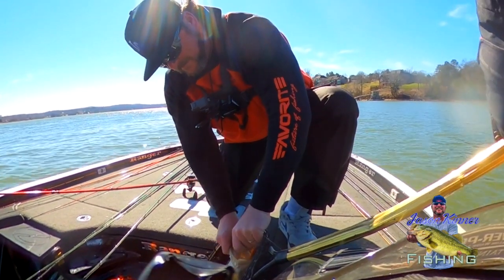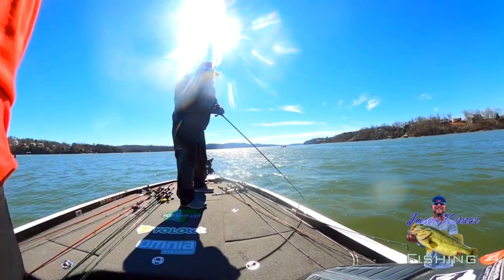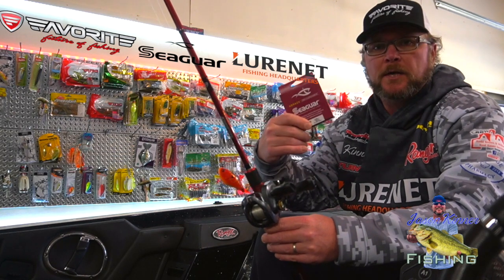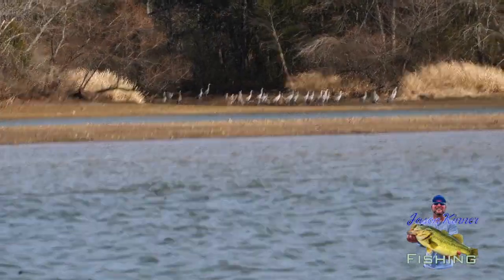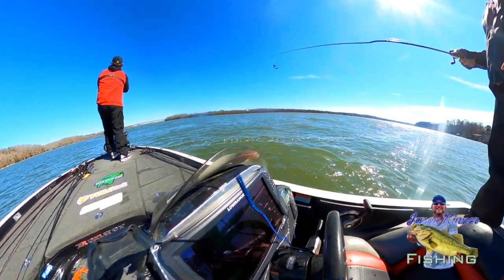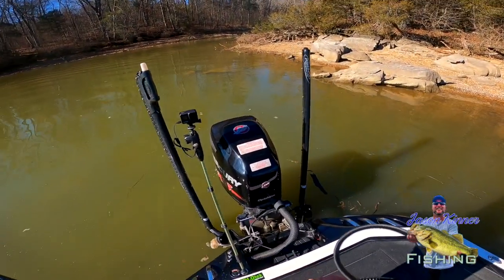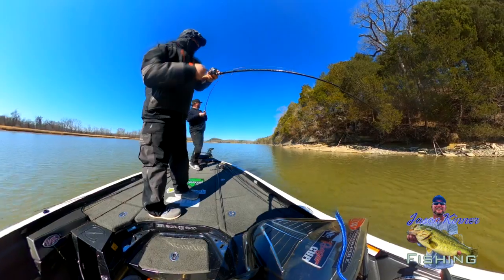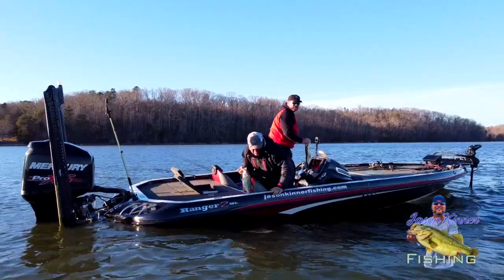2022 Episode #1 - Early Spring Bass Fishing Trip To Lake Chickamauga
Mike and I took an early season trip to Lake Chickamauga in search of those early season Giants that we all know move early when the days get longer.  We had several run ins with quality fish and we walk you through our tactics to locate and catch fish.  All of the gear used in this video is linked below.

More Fishing!!!

Fishing Gear -
Head over to Lurenet.com and pick up the Booyah One Knocker in Rayburn Red - Use the code "Kinner15"